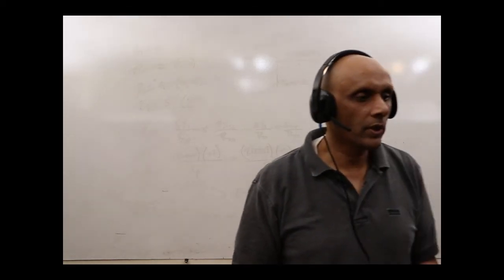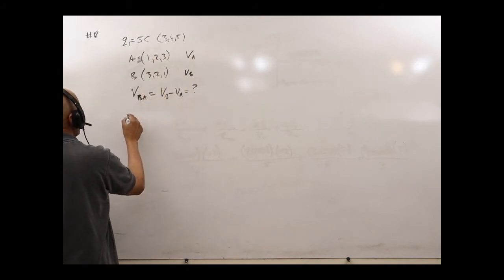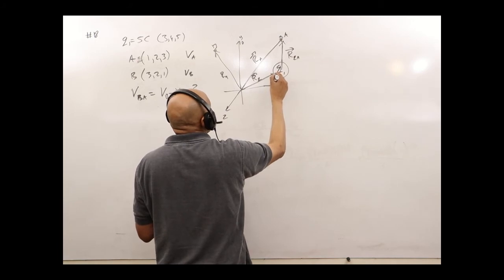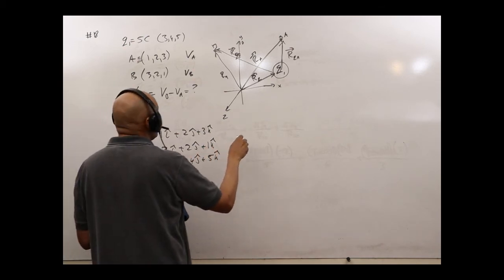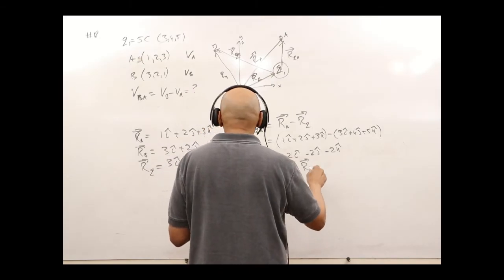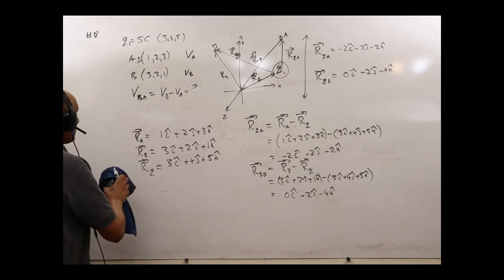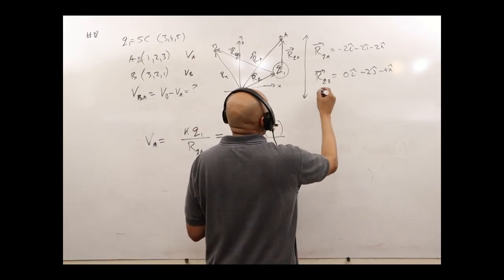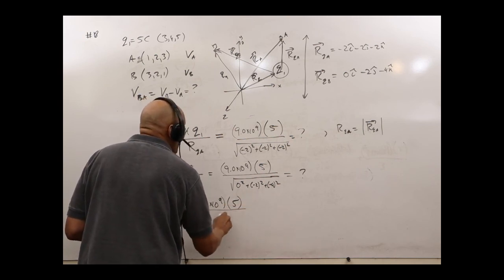PHY1620 Spring 2022 Exam Review 2 Prob 18